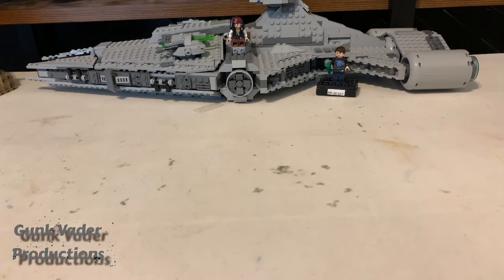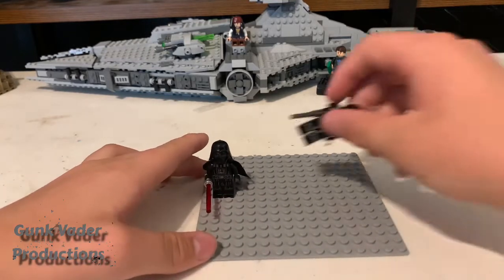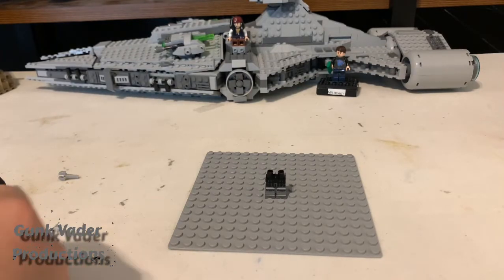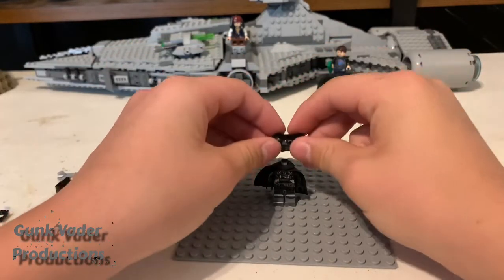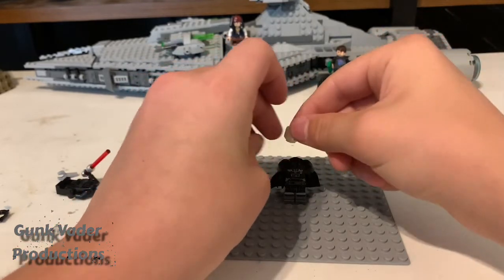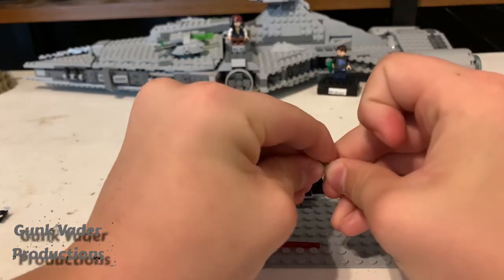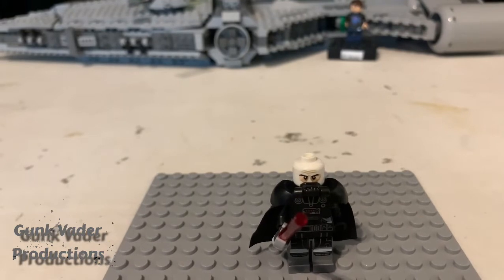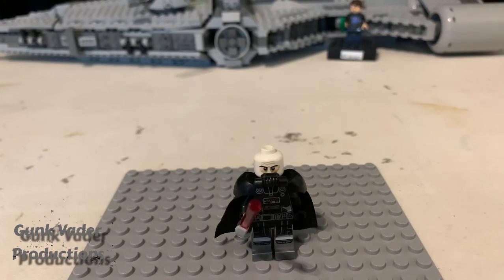How To Build Darth Malgus Out Of Lego